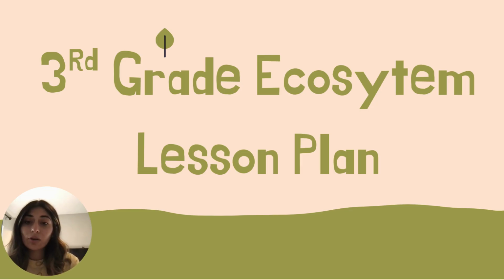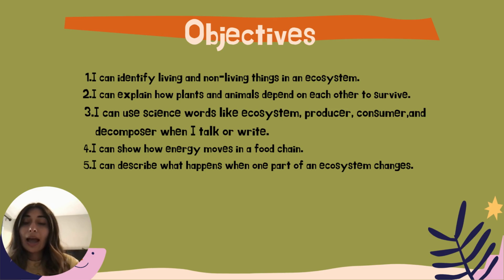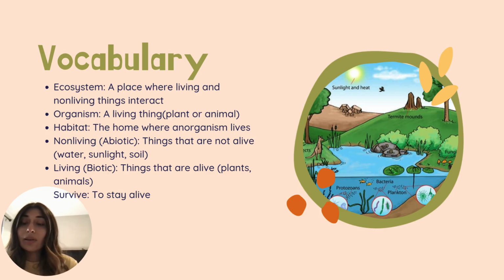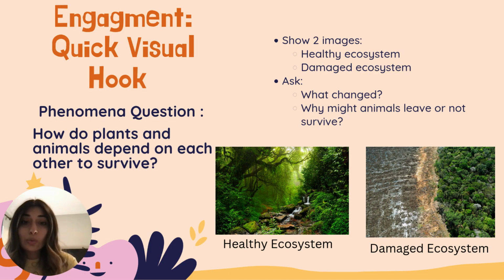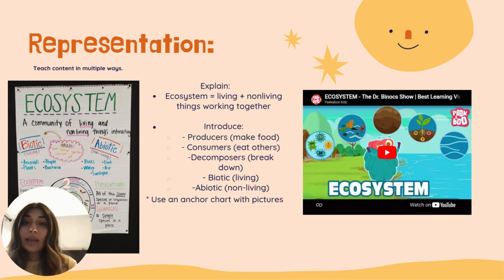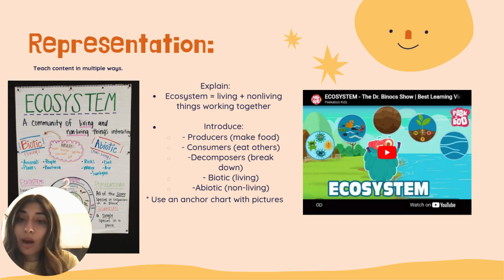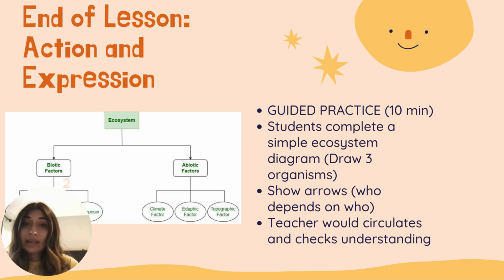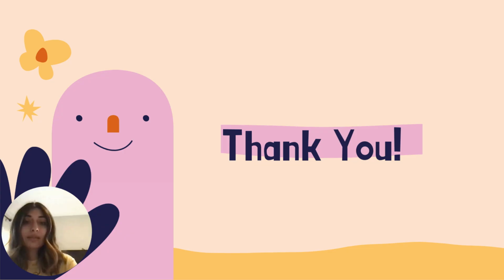Science Lesson Plan Using Canva